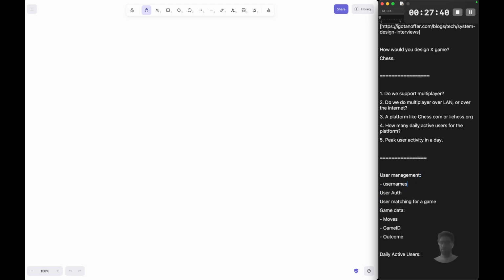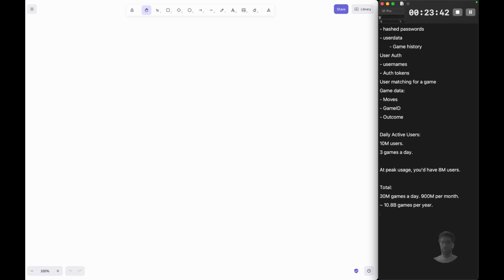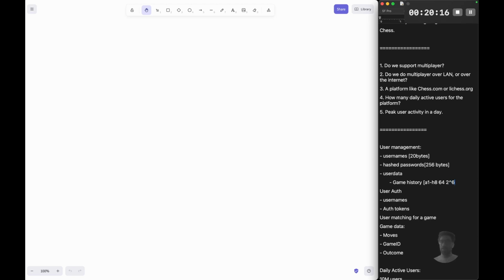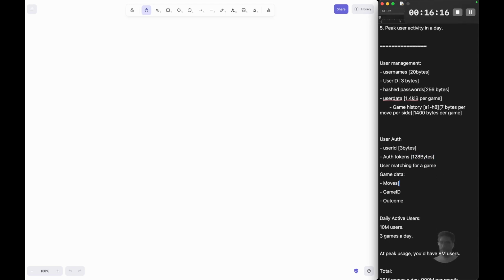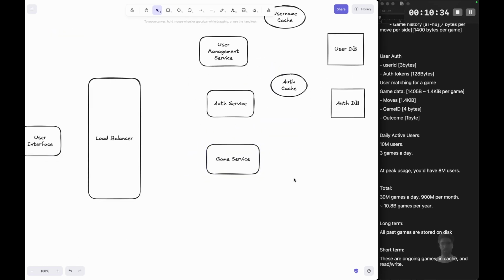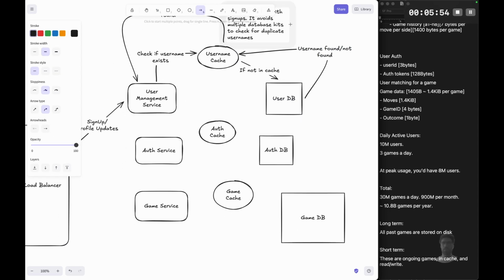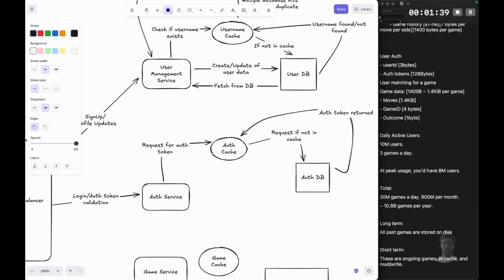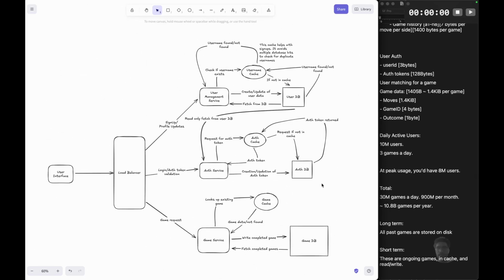System Design - Day 2 - Chess - Condensed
This is the a condensed 10 minute version of the longer 47 minute video. I describe the process, and walk through the design in this short video.

I forgot to save the original drawing, but I redrew the same design.

This is not meant to be educational. I'm still learning, and this is just a log of my progress.